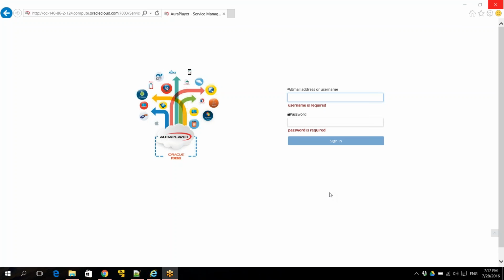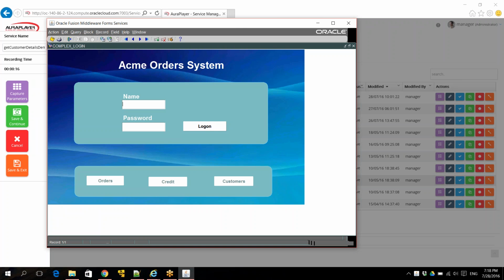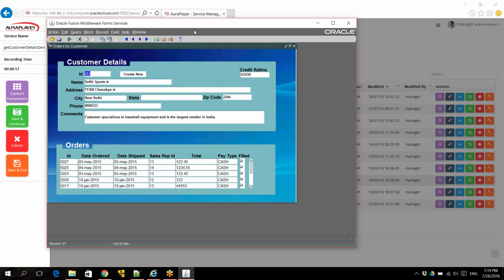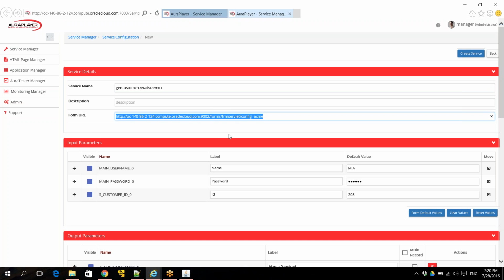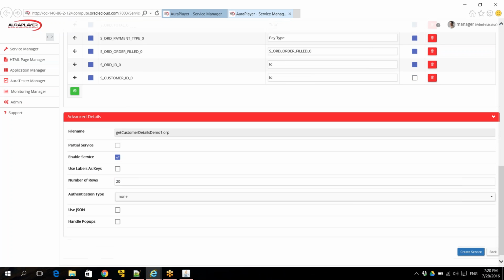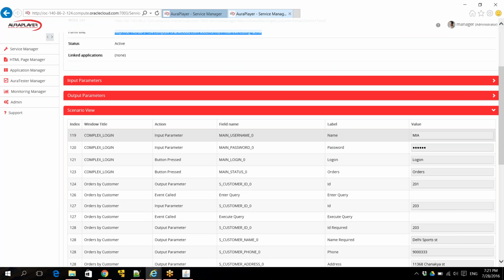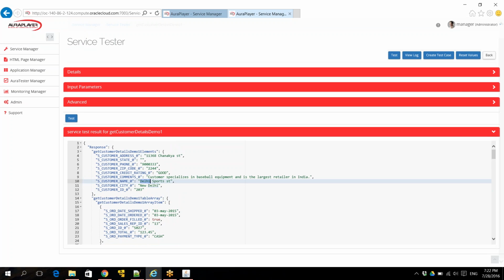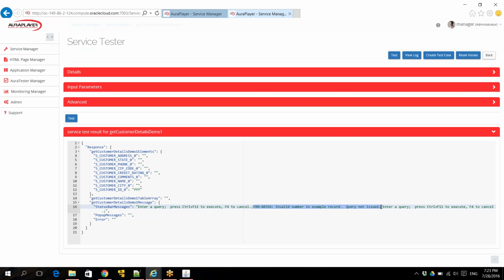Creating a REST service from an Oracle Forms business process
AuraPlayer is a cutting edge technology company that provides unique solutions to integrate, modernize, extend and mobilize Oracle Forms and EBS systems. AuraPlayer's patent pending technology "wraps" existing Oracle Forms systems as webservices within hours without writing one line of code while production systems remain untouched. The result is open, accessible Forms business logic - an agile legacy Oracle Forms system!